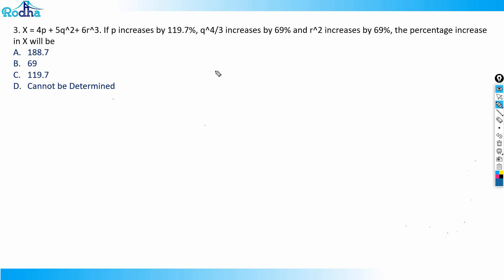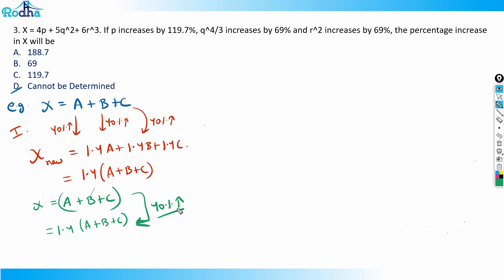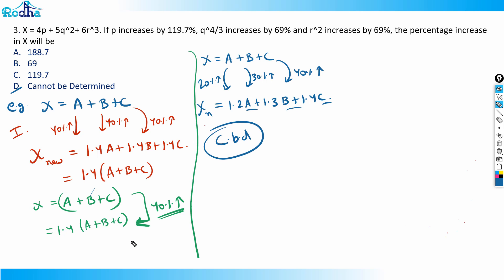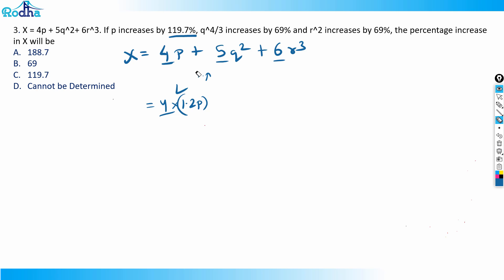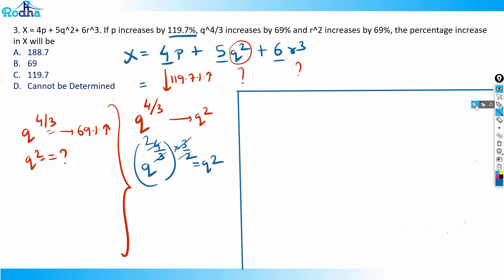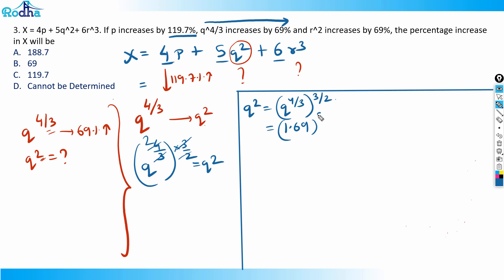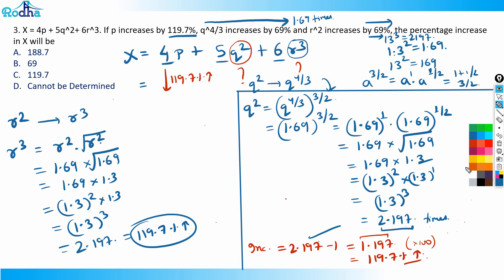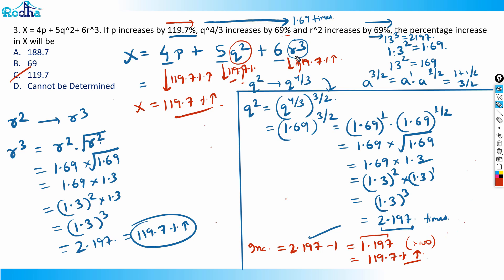Arithmetic Advance Level Questions - 3 I CAT PREPARATION 2024 I QUANTITATIVE APTITUDE PREPARATION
Successive percentage problems often confuse students. In this video, Ravi Prakash (Rodha) explains how to solve successive percentage increase and decrease step by step. Learn the formula approach and shortcut tricks for CAT 2025 and CAT 2026 Quant.